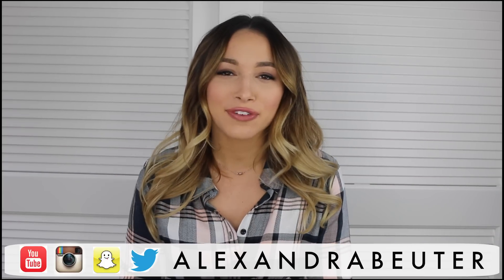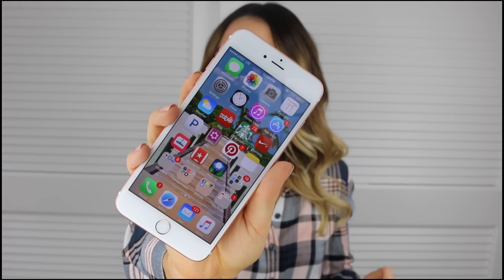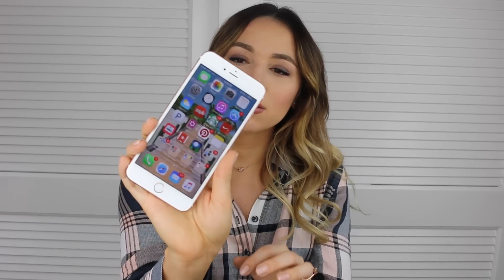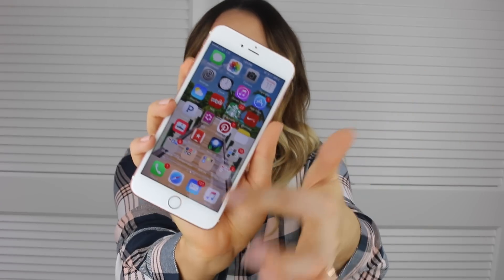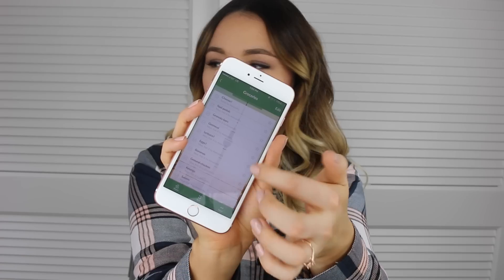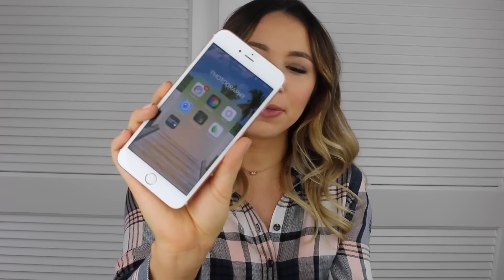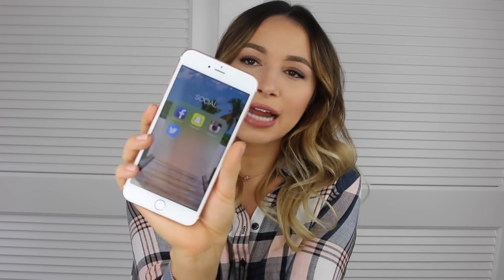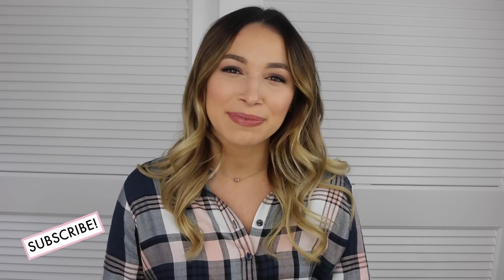WHAT'S ON MY IPHONE | ROSE GOLD 6S PLUS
Hi guys! For today's video I'm sharing with you how I organize my phone, and all of my favorite apps! This video was highly requested, so I hope you enjoy! XO, Alexandra

Discount on Luxy Hair Extensions! Use code "ALEXANDRA5"
Earn money while you shop! It's FREE